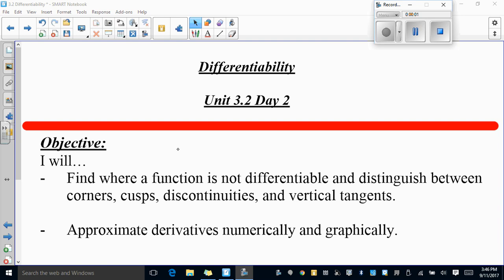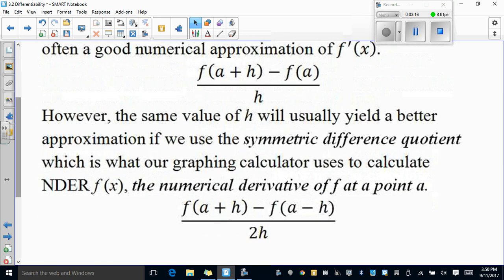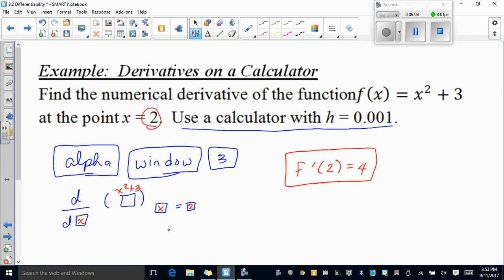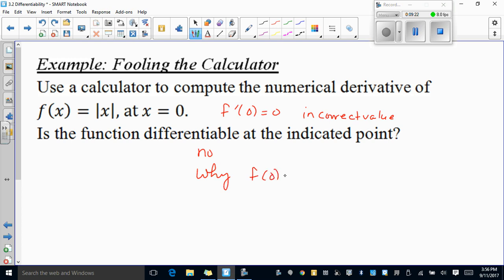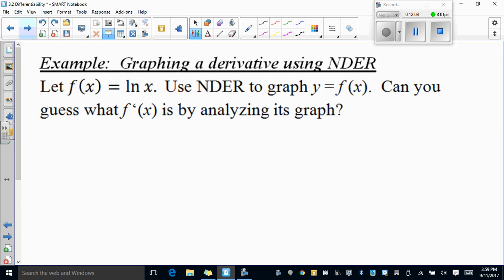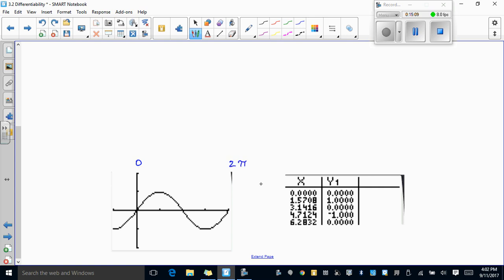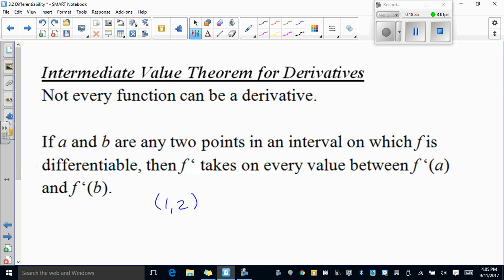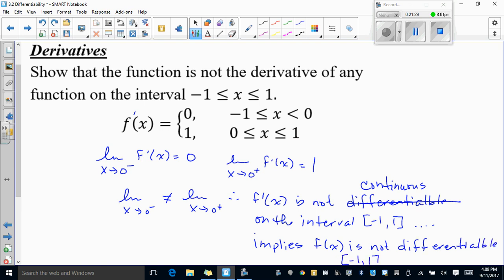Calc 3 2 Part 2 Differentiability